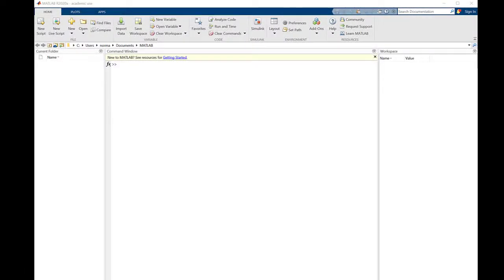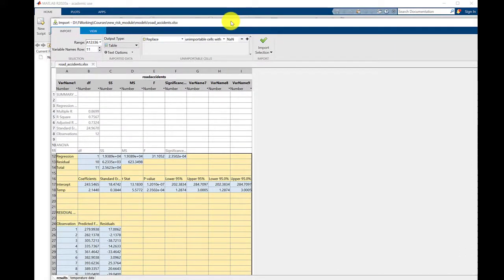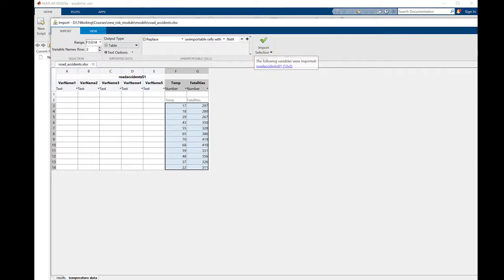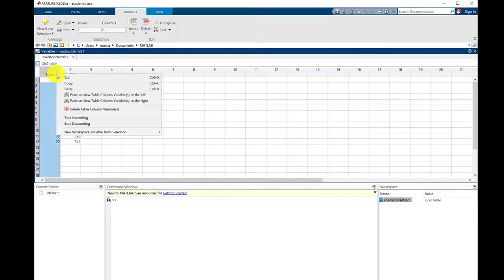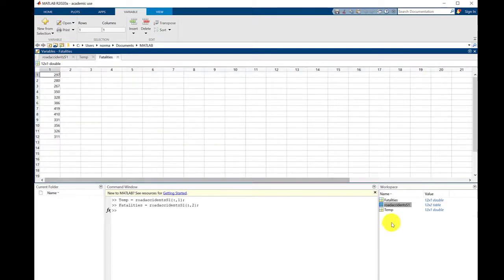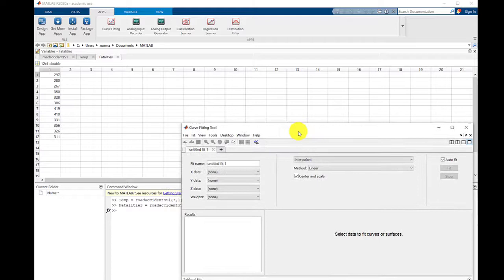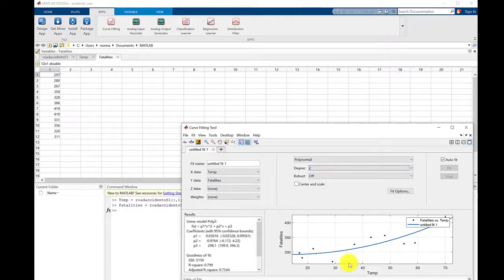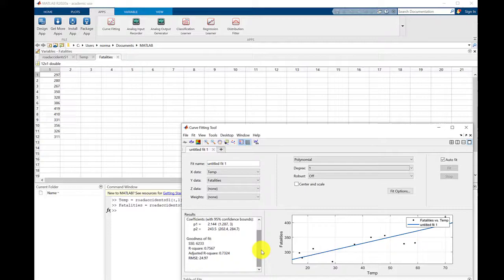How to do simple regression analysis in MatLab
Step-by-step 3 minute video of how to import data from a spreadsheet and calculate the regression equation for the data